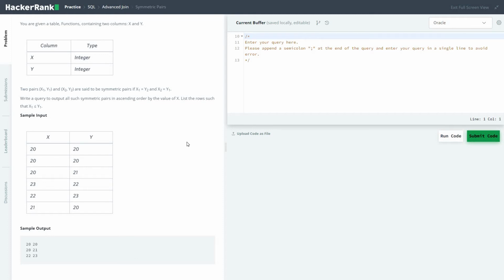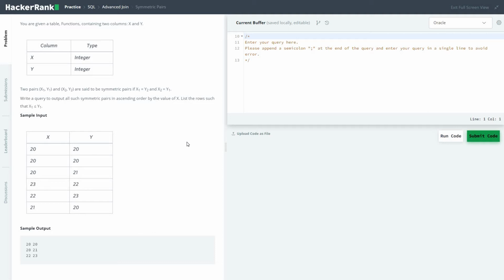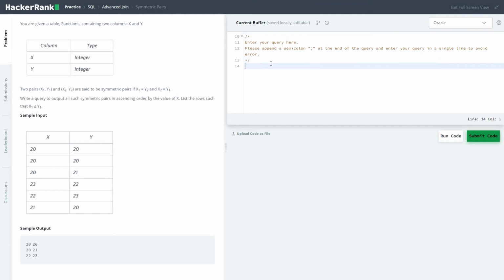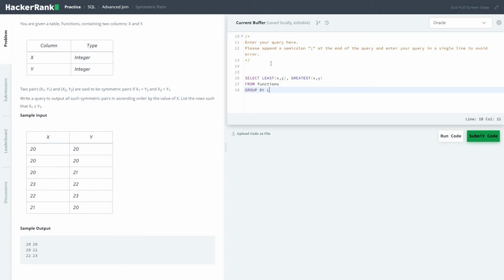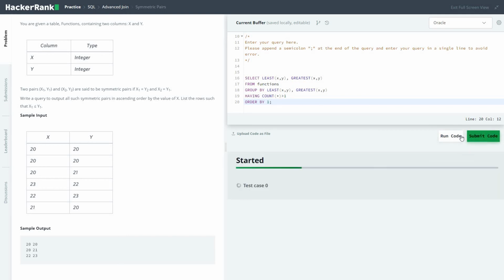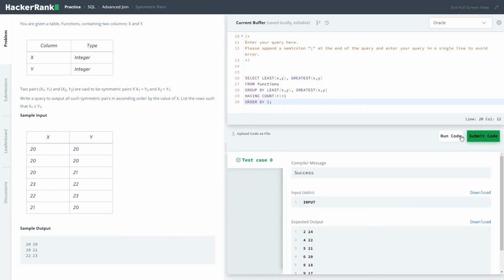53 Advanced Join Symmetric Pairs